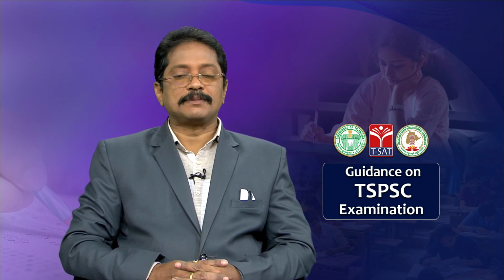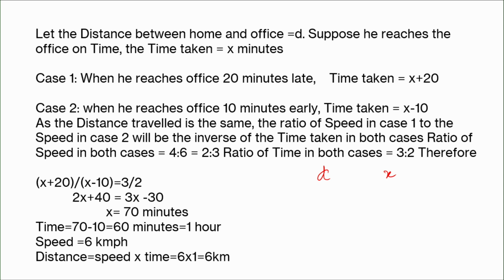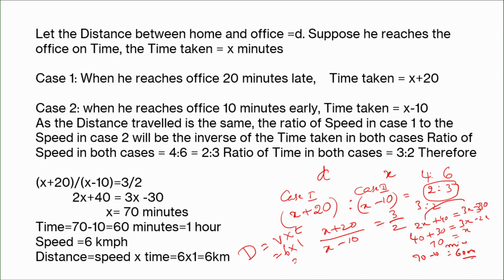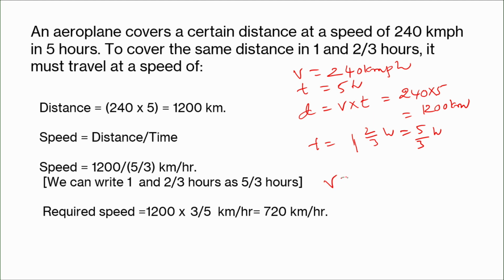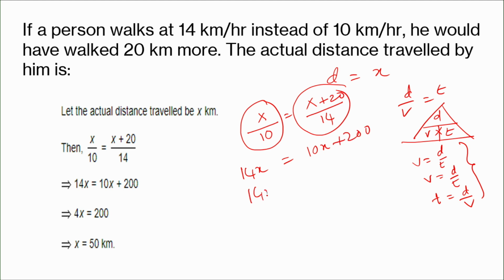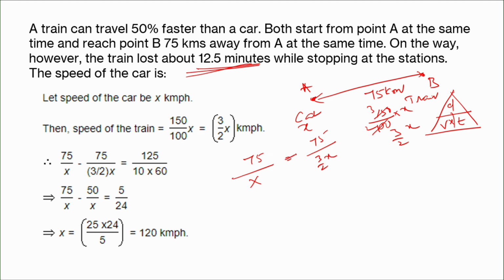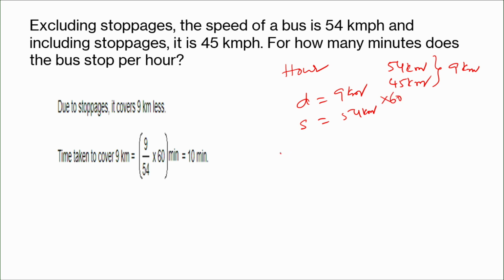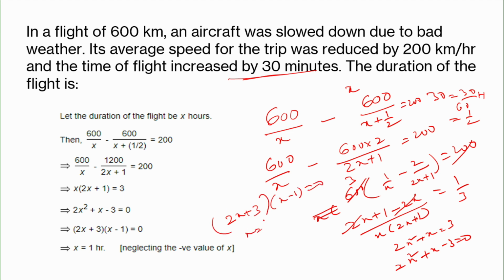Data Interpretation - Time And Distance (Part-02) ( E/M ) || GROUP -1 Mains || T-SAT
T-SAT Network Digital Classes are Now Available on Following Platforms:

👉Install T-SAT App:
1. For Android Users: Play Store
2. For Apple Users: AppStore